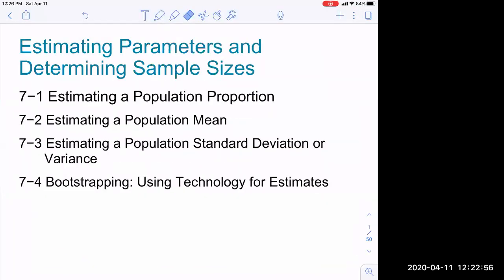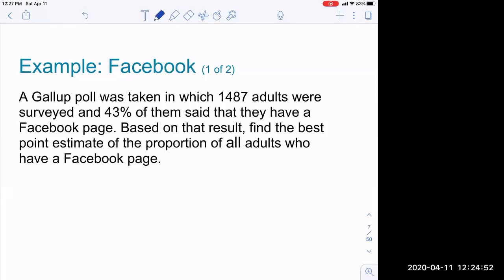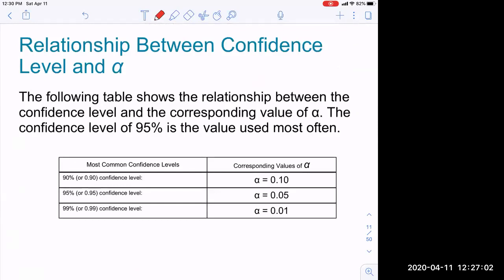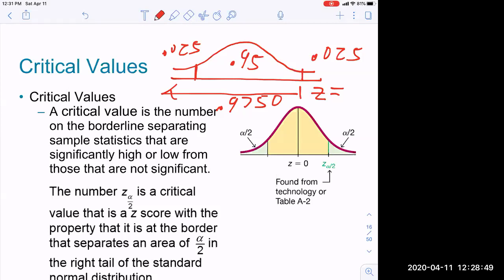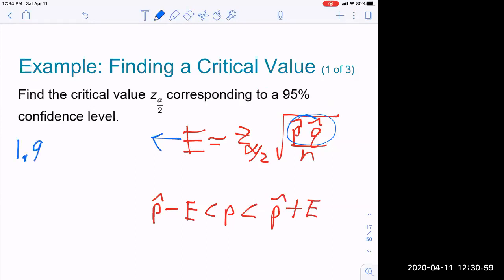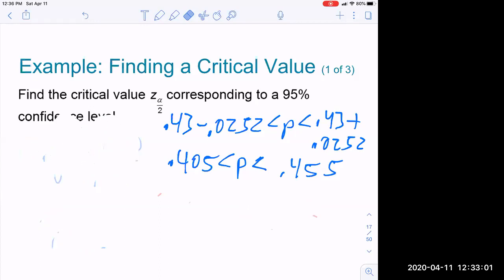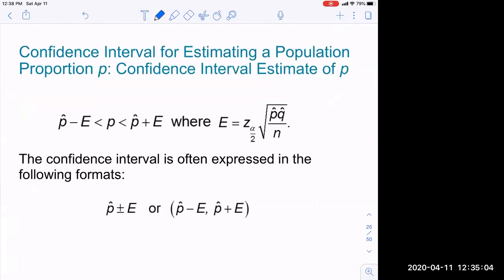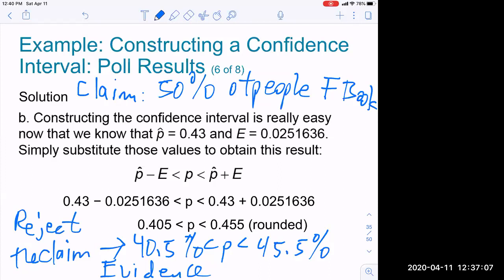B22 Sec 7 1 A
Estimating population proportion with confidence intervals